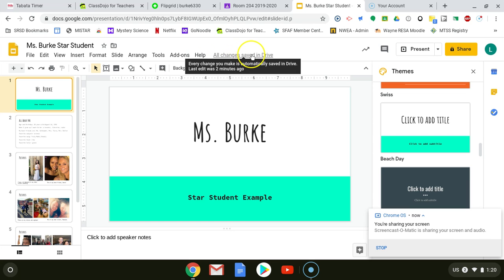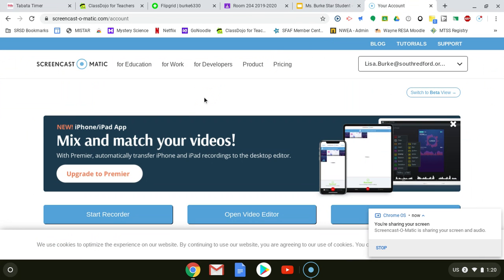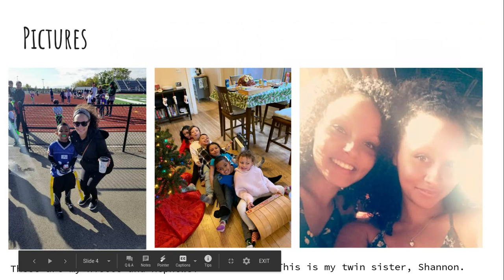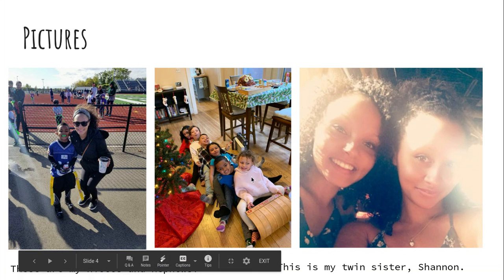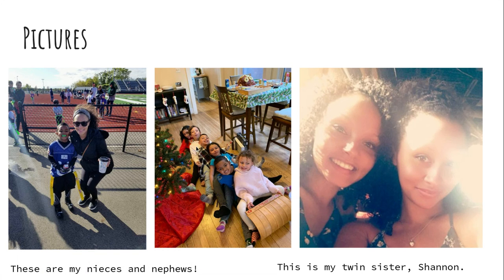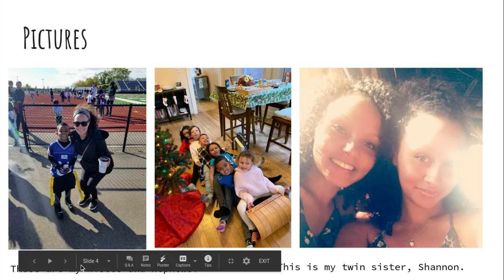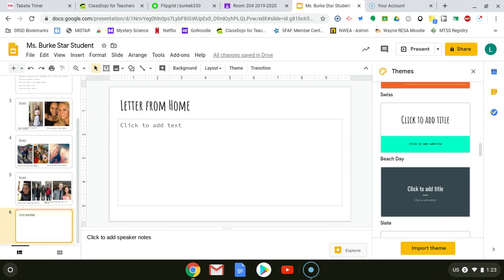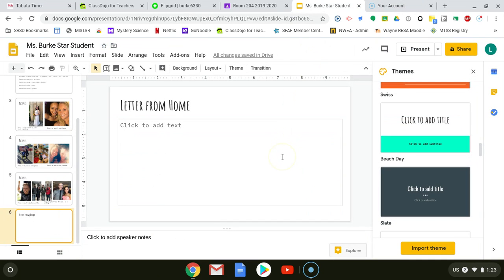Ms.Burke Star Student Example